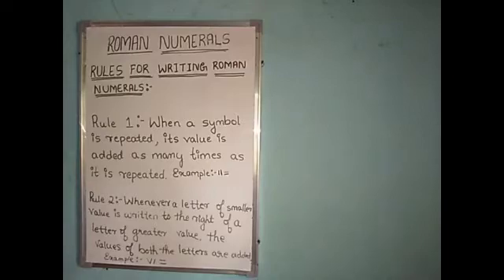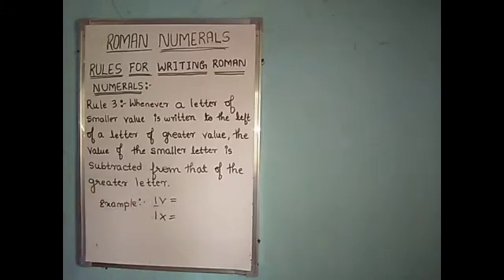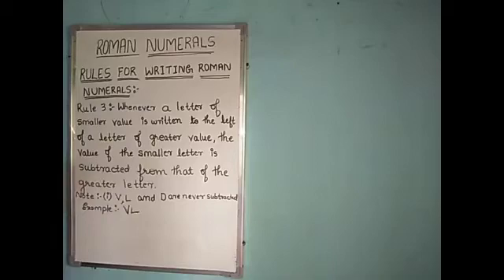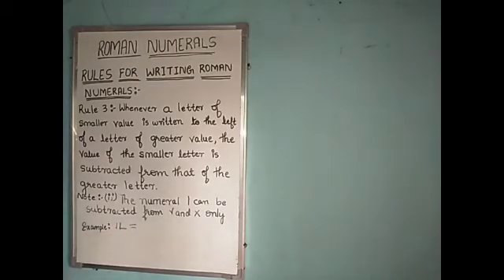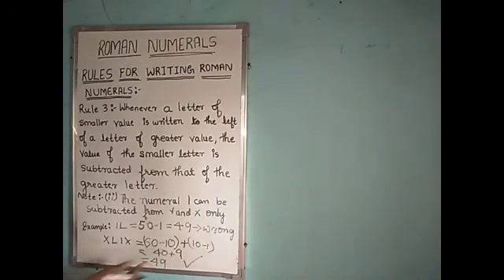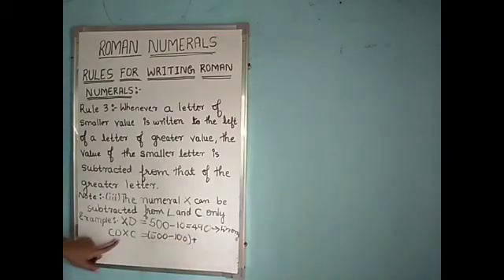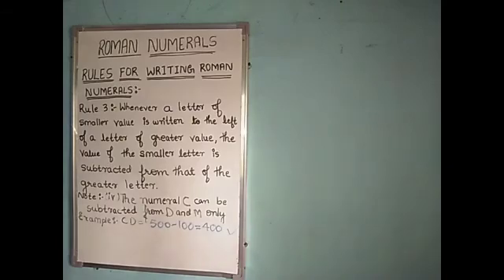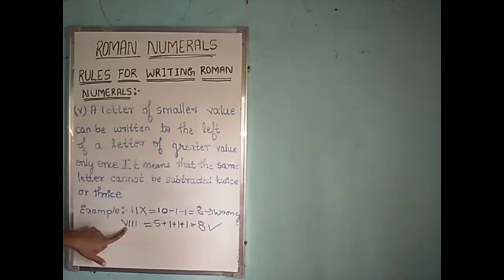Class 5 - Roman Numerals (Rule No.3)